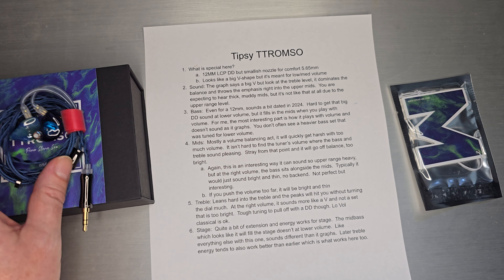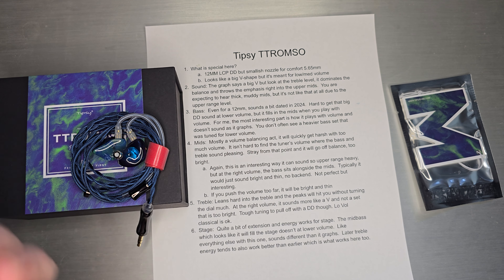Tipsy TTROMSO - Tipsy Life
Thank you to the SYEINDUNCE store on Amazon for sending the TTROMSO, you can find it here:

Timecodes:
00:00 Intro and Close Up
01:17  What is Special?
02:19 Graph Chat
03:36 Bass
04:51 Mids
06:06 Treble
06:50 Stage